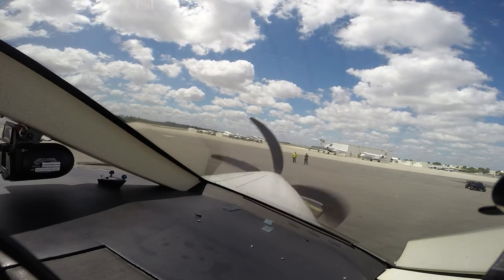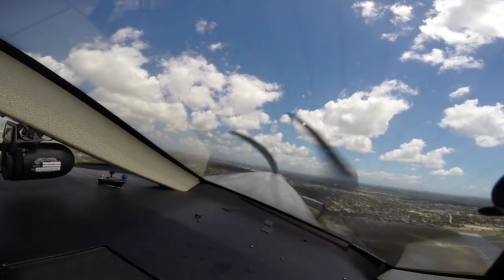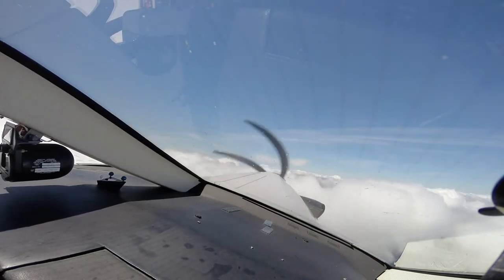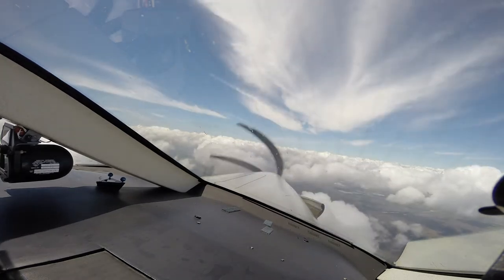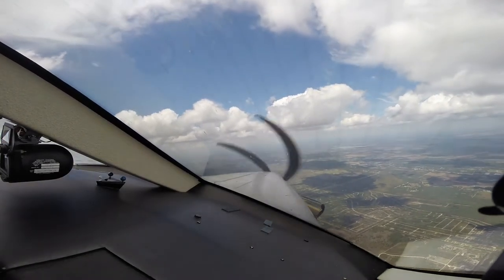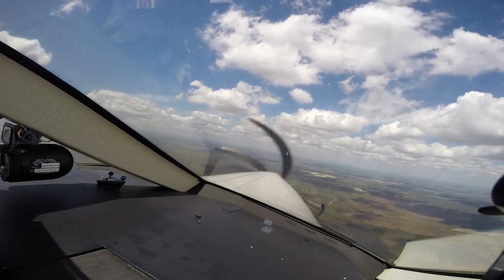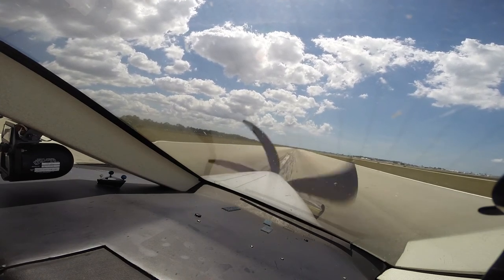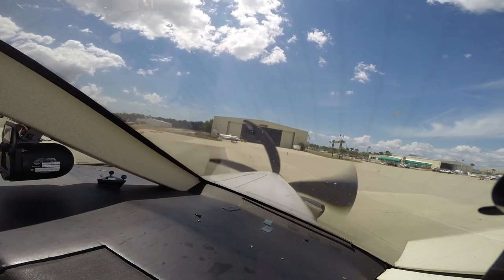Pilatus PC12 Flight Vlog - OPF to PGD (single camera) with audio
Pilatus PC12 flight from OPF-PGD, single camera with audio